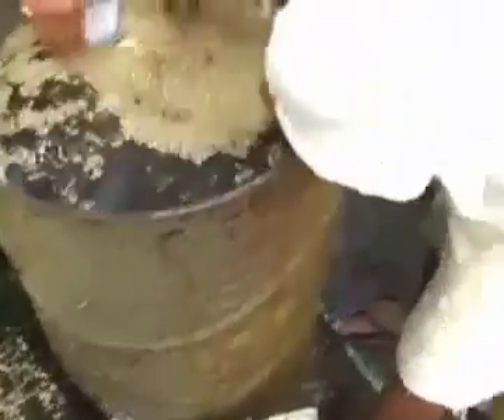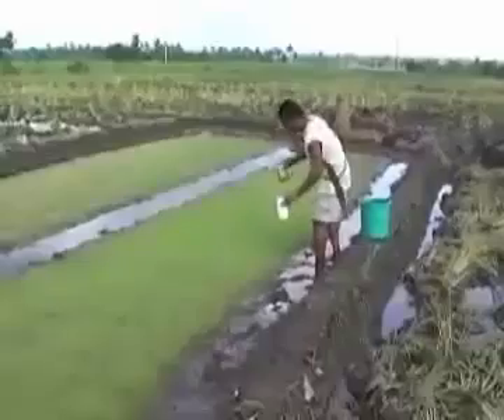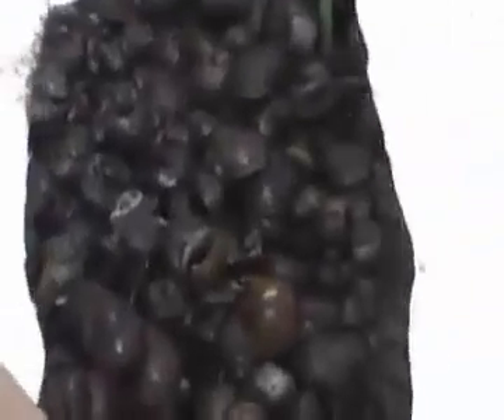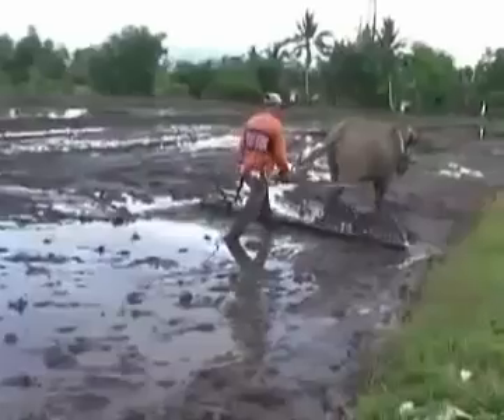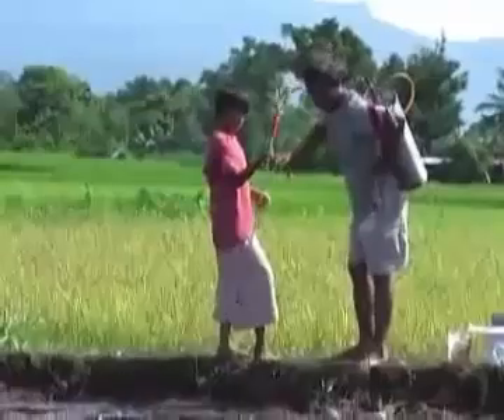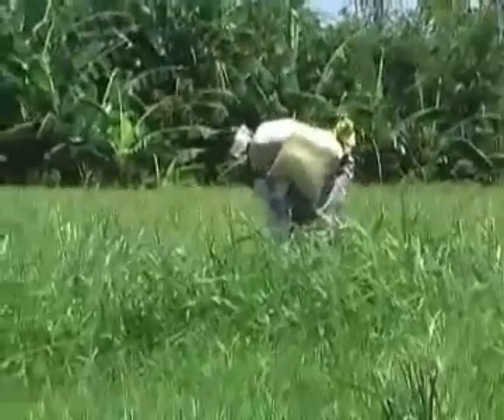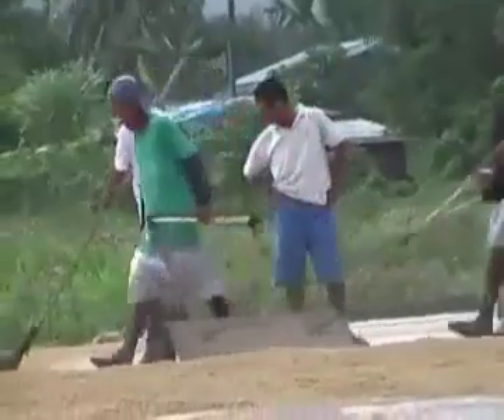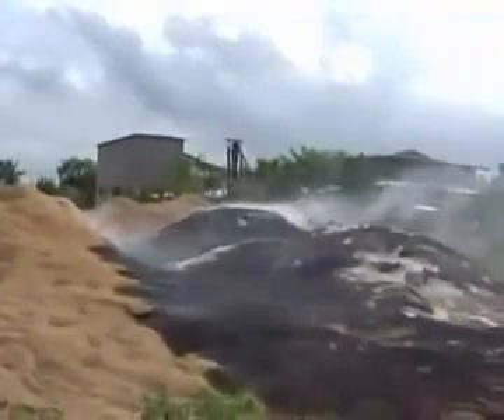NSIC RC216 Tubigan 17